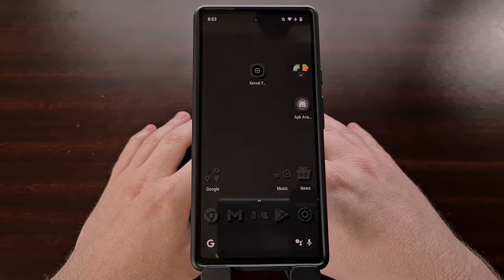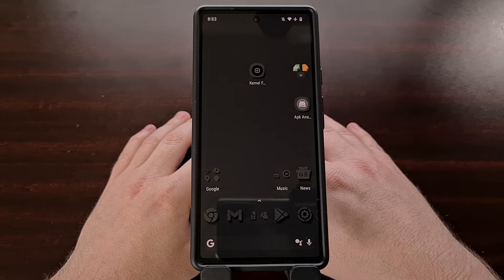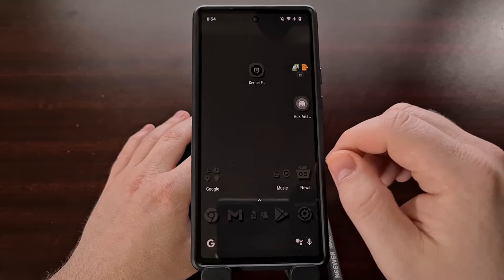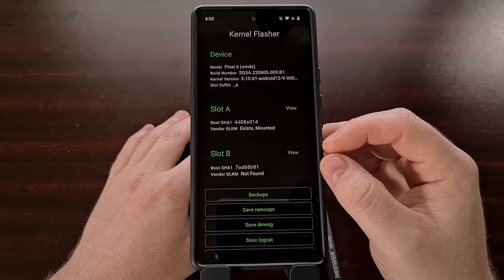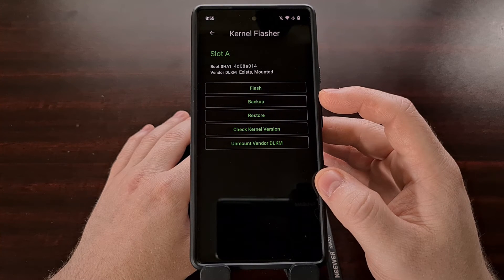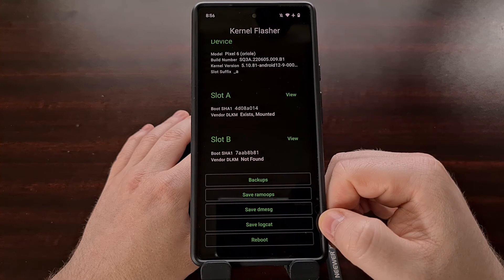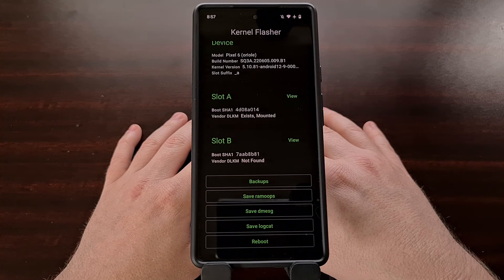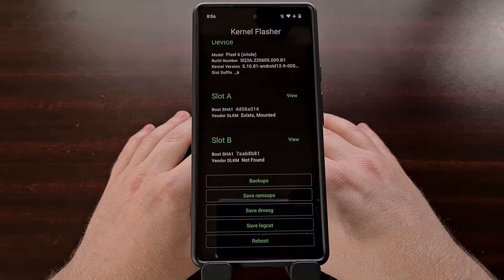Kernel Flasher is Free & Open Source App to Backup and Restore Kernels, Partitions, and More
Use this Kernel Flasher app instead of booting into TWRP to flash your custom kernel ZIP files.

Video Description
A couple of months ago I did a video showing people how to get around an error that many people faced when trying to uninstall Magisk and restore kernel images to stock. At the time, I had only been aware of one application that could manually flash the boot.img file of your choice. This was a paid application that I demonstrated in the video but this week I found a free and open source alternative that can do the job for us.

So in today's video I want to introduce you to this application from Android community developer capntrips while also showing you how the application itself works.

Since this application is free and open source we can download the APK file directly from the GitHub page. I'll be linking to this in the video description below along with a mirrored direct download link as well.

Once you have downloaded and install this application, let's go ahead and open it up and then grant it SU access via the Magisk pop-up that we see.

At the top here, we get some details about the device the application is installed on, along with the kernel version that we're currently running.

Then we have our two slots listed here. . .which may only display one slot depending on which device you installed the app to since not all Android smartphones or tablets use the dual partition system.

We can go in and view each of these slots, though, and then perform our backups from here. Or we can manually flash a compatible kernel using the Flash button here as well.

So if you're wanting to create backups of a kernel you already have installed. . .or maybe you want to flash a custom kernel onto your device. You now how the option of using this Kernel Flasher app instead of booting into a custom recovery like TWRP to install it.

1. Intro [00:00]
2. Download & Install the Kernel Flasher APK [00:52]
3. Open up the app [01:30]
4. Kernel Flasher features [02:20]